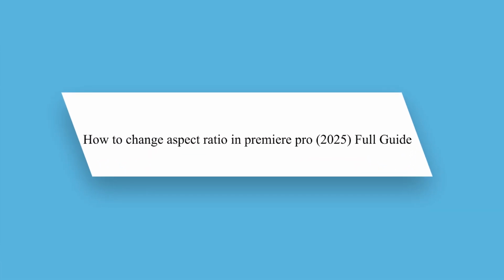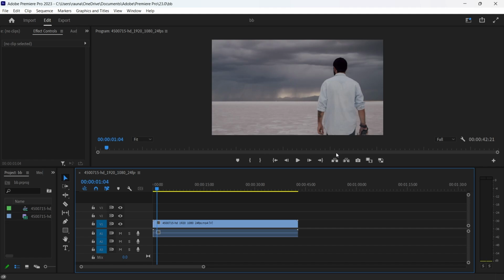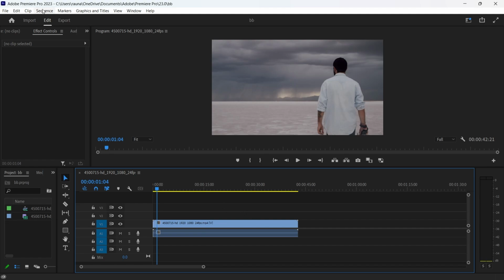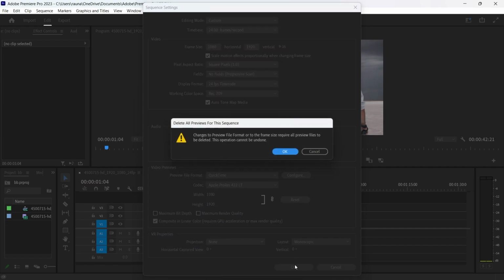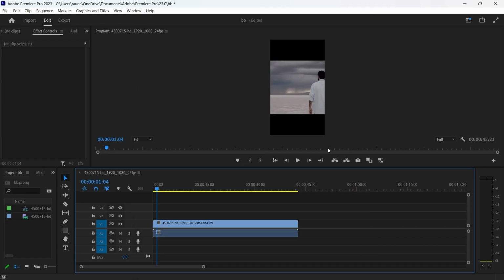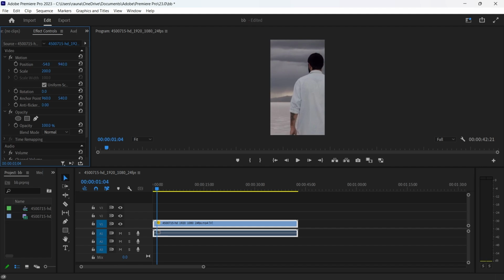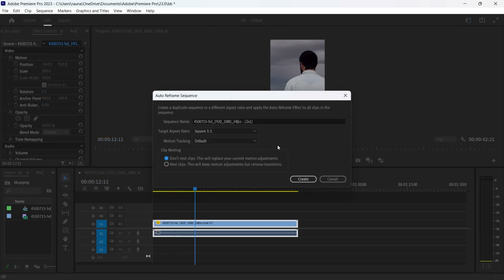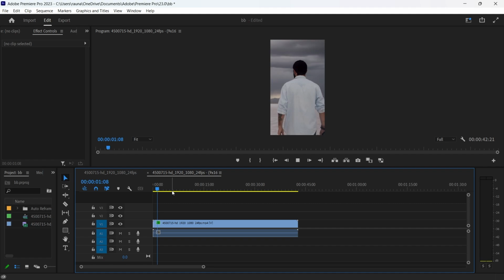How To Change Aspect Ratio In Premiere Pro (2025) Full Guide